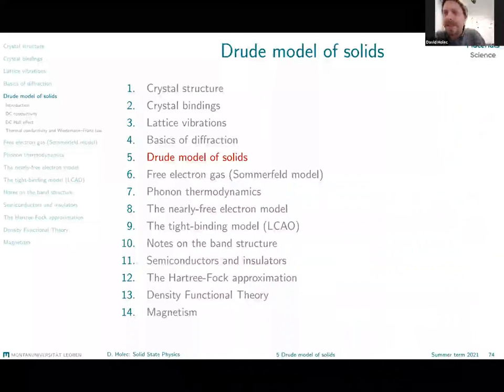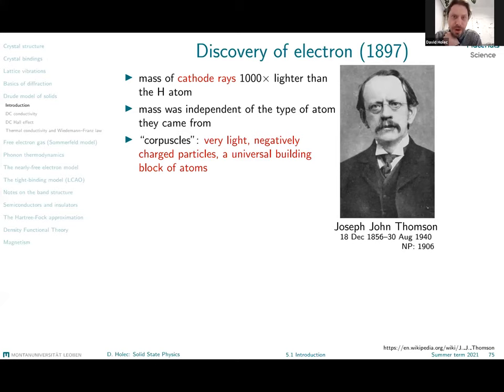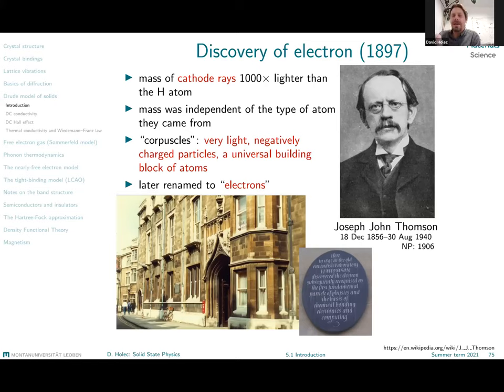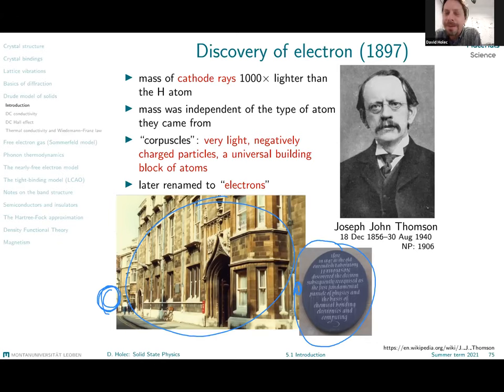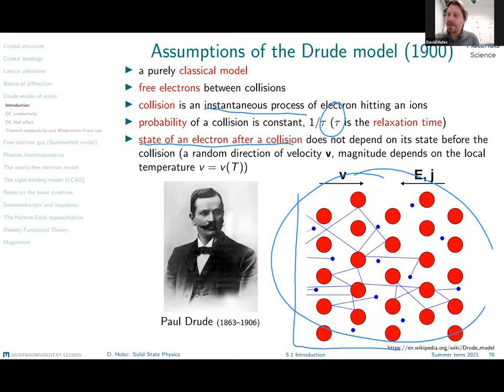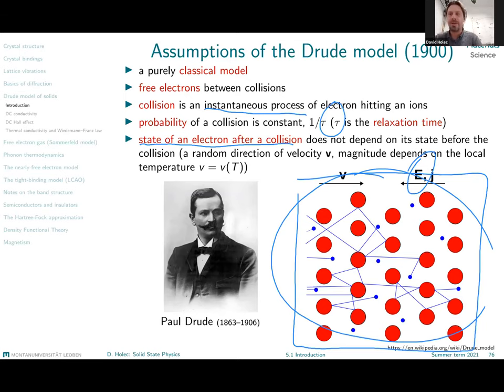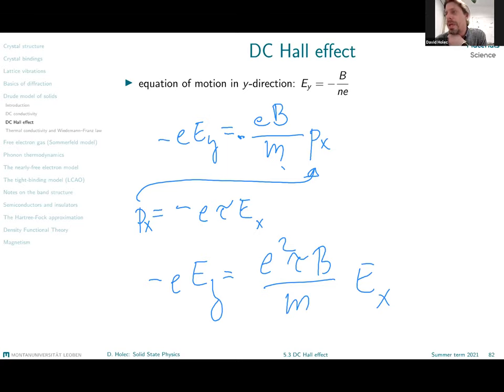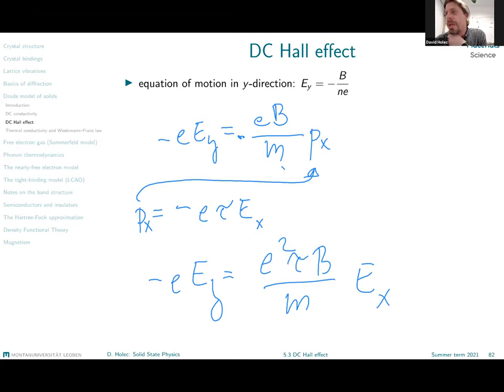Drude model of solids | Solid State Physics #5